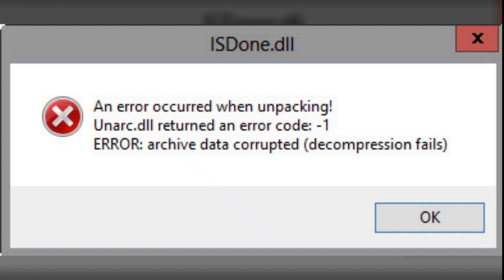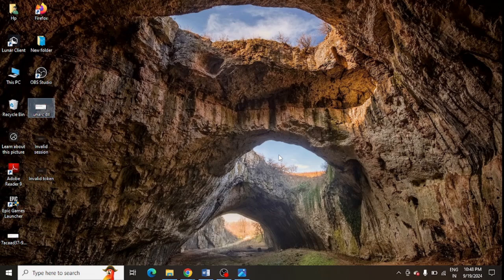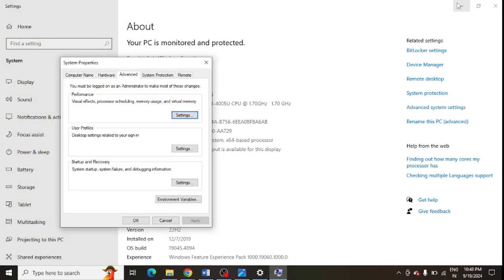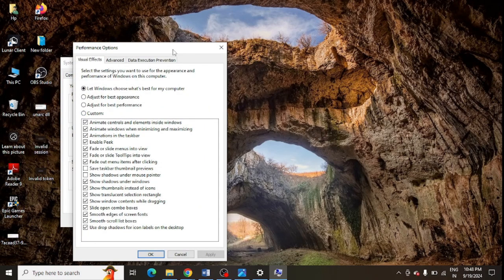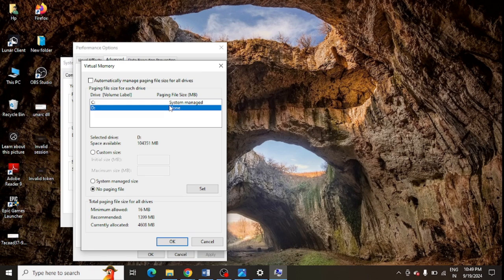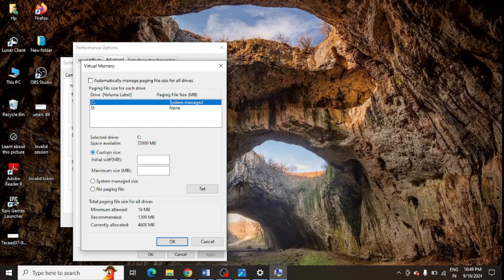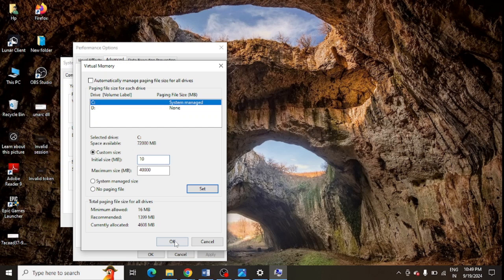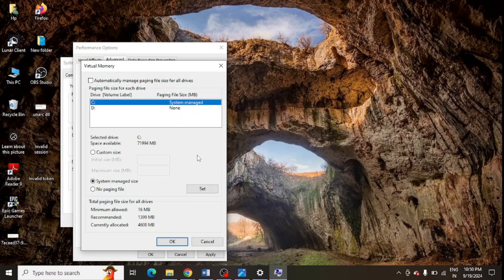[100% Solution] ISDone.dll - An error occurred when unpacking! Unarc.dll returned an error code: -1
[100% Solution] ISDone.dll - An error occurred when unpacking! Unarc.dll returned an error code: -1 Error: archive data corrupted (decompression fails)

Are you getting “unarc.dll returned an error code 1 archive data corrupted” when trying to download or install any large size file or game on your system? This issue has a quick solution as well. For this, you need to learn how to get rid of Unarc DLL error code 1 Windows 11. The Unarc DLL error code 11 or Unarc DLL error code 12 can be fixed with the given steps in this tutorial.

Here are steps to fix this error code:

• Right click over “This PC or My Computer” on Desktop and select “Properties”
• Select “Advanced System Settings”
• On System Properties windows will open up, now choose Advanced tab
• Tap on “Settings” under Performance
• On Performance Options window, select “Advanced” tab
• Select “Change” under Virtual Memory
• Uncheck in front of “Automatically manage paging file size for all devices”
• Select the drive where you want to save the large size files as I chose C drive
• Click on “Custom size” and enter Initial and Maximum size in MB and click on OK

Note: If you again get the same error, you can increase the Maximum size by following the above steps.

unarc.dll returned error code -1, unable to read data unarc.dll returned an error code 6, What does Unarc dll returned an error code mean, unarc.dll error code -1, unarc.dll error code 6 download, What is error code 14 while decompressing archive header is corrupted, How to fix ISDone.dll error